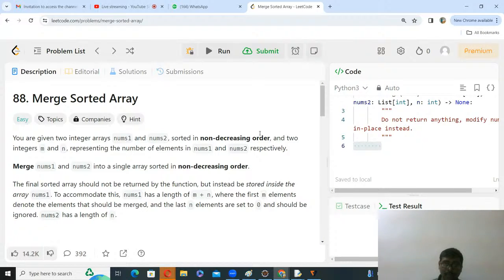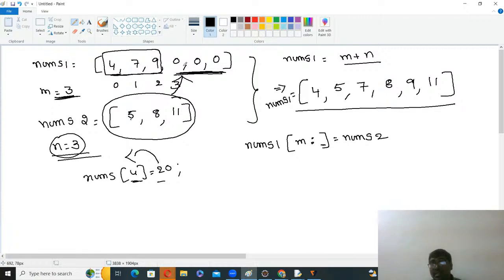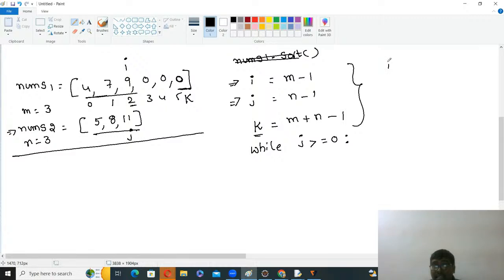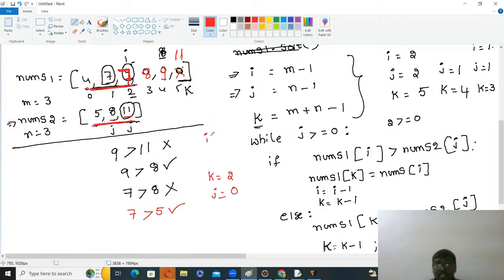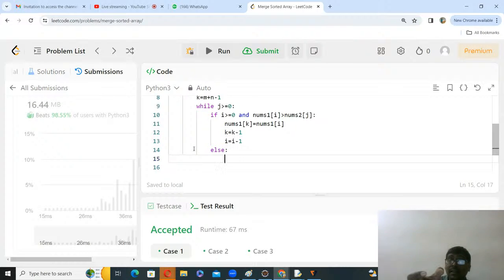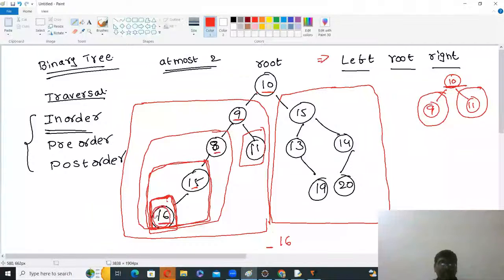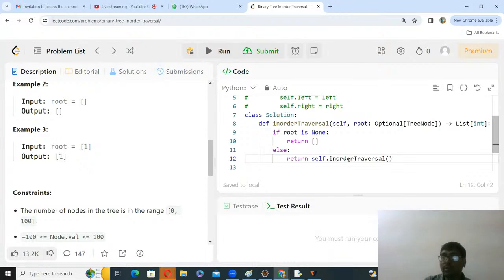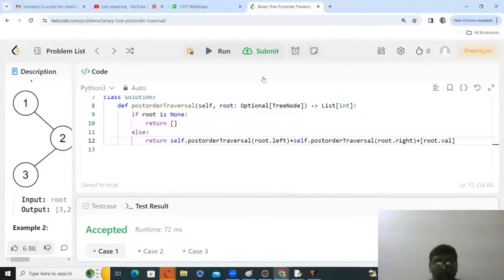#14 Python Placement Training | Python Full Course 2024|Leetcode Coding | Placementdrive